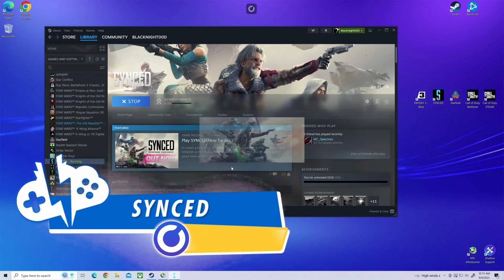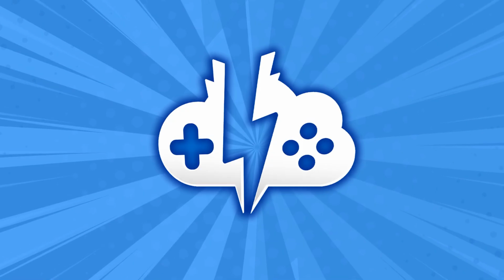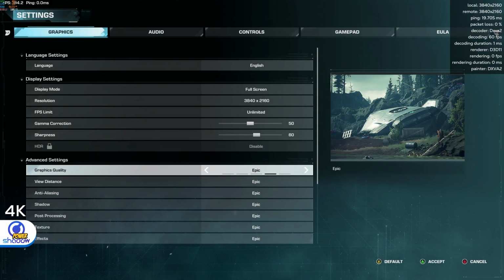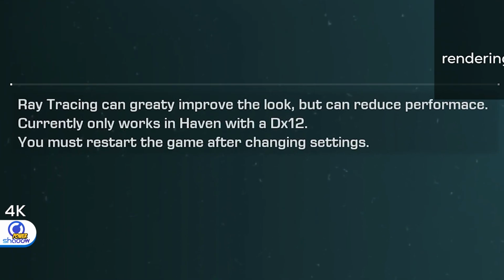SYNCED on SHADOW Cloud Gaming | Base & POWER Upgrade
There is a new free to play third person co-op shooter that just got released – Synced. We’ll start on Shadow first since many of you might be wondering how the game plays depending on what tier you are on. I’ve tested both so strap in and let’s get synced.